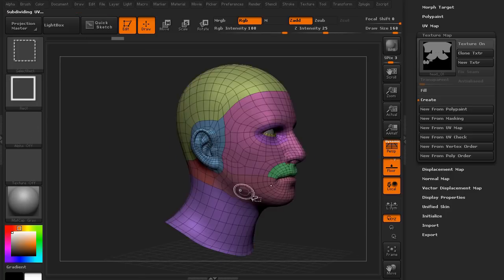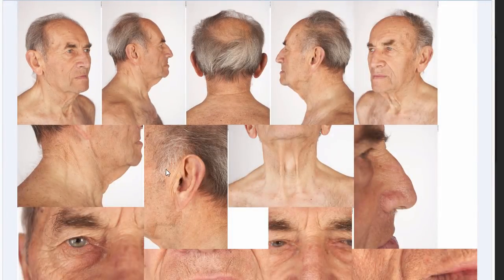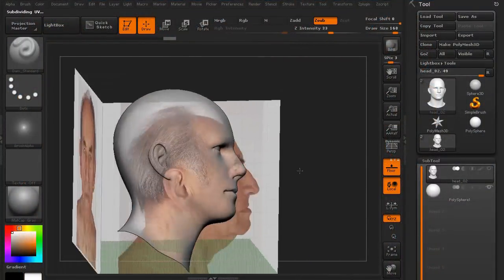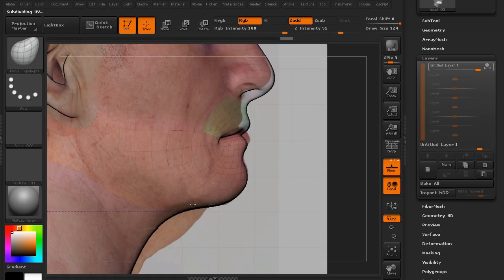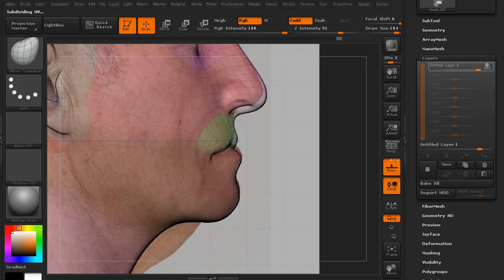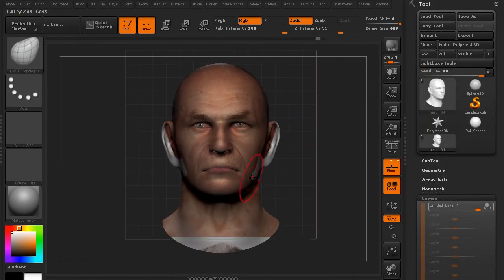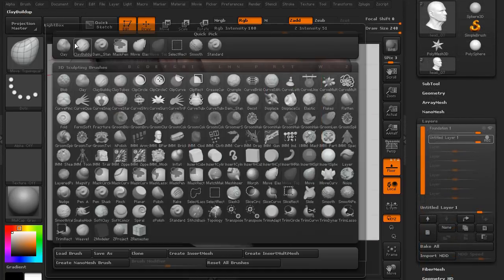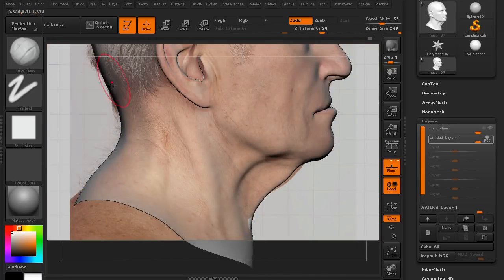Bust Sculpting in Zbrush - (3dm Promo)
Many 3D artists, even character artists, are often intimidated by the totality of what is required to create a believable character, either reaslitic or stylistic. Even more steer clear of trying to create believable human faces. This course is designed to show how easily one can produce an acceptable model by breaking down the overall view into more 'bite sized' areas of focus to allow one to concentrate only on that singular are before moving onto another area of focus. As the student progresses through this tutorial, they'll learn more confidence in their skills by using fewer tools and some shortcuts to achieve an end result that will help inspire them to continue to tackle more opportunities by looking all the parts that make up the big picture first rather than trying to seehing the big picture and figure out how to proceed next. By using fewer brushes and some alphas, one can achieve quite alot in Zbrush.